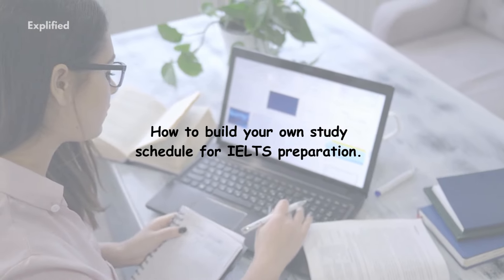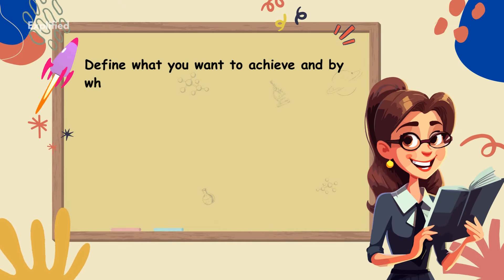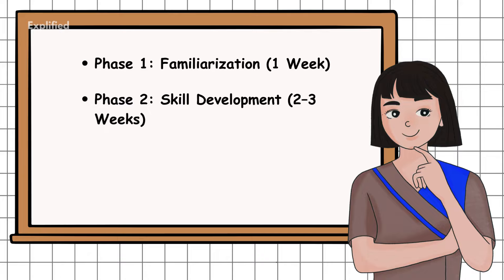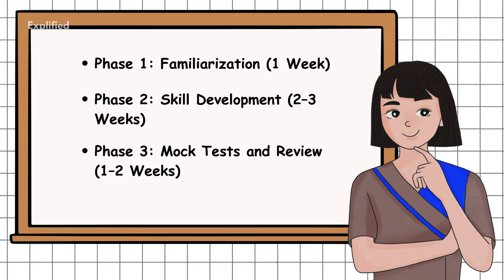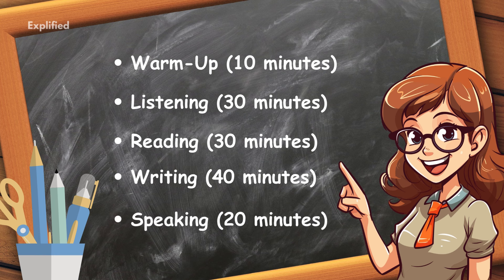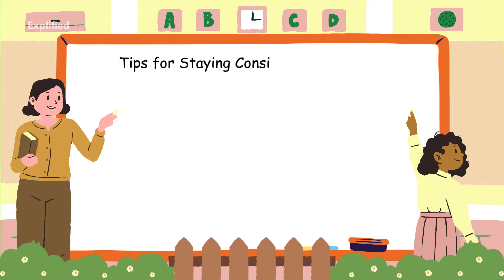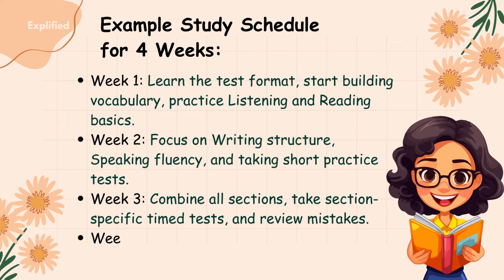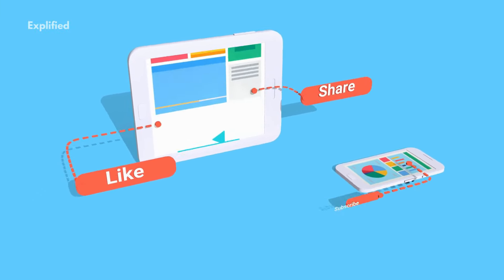Master Your IELTS Schedule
Want to ace the IELTS? Learn how to build your own study schedule step by step with these key insights:

Assess Your Skills: Identify strengths and weaknesses across Listening, Reading, Writing, and Speaking.
Set Clear Goals: Plan for your target band score and timeline.
Divide Your Time: Allocate study hours effectively for each section.
Practice Regularly: Focus on official practice tests and timed sessions.
Track Progress: Adjust your schedule based on improvements and challenges.
Stay organized, stay consistent, and succeed with your personalized IELTS plan!